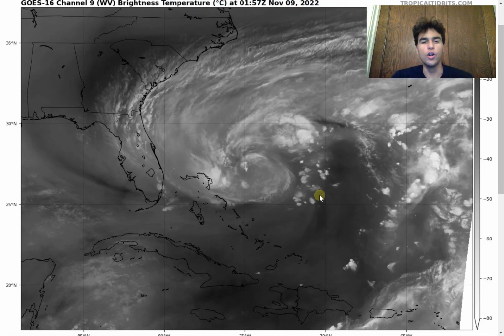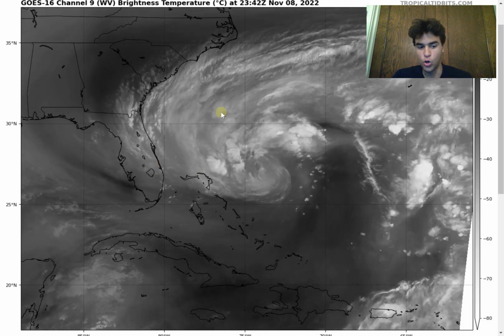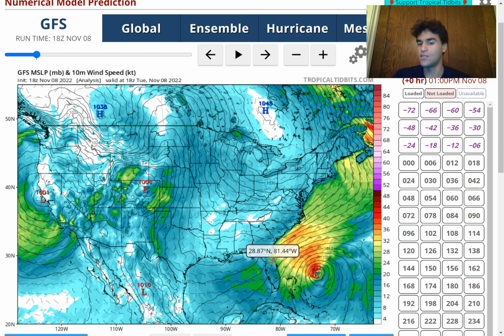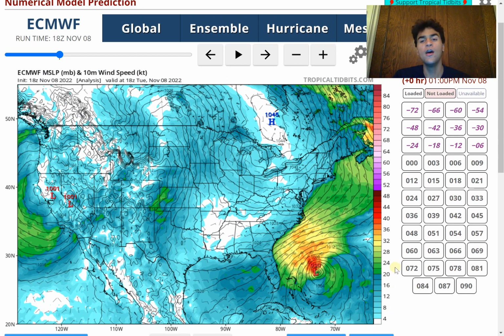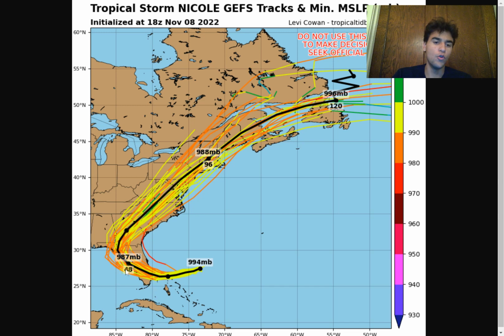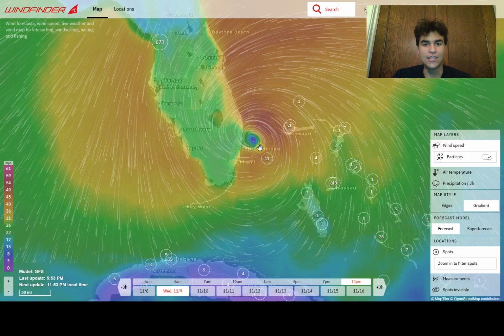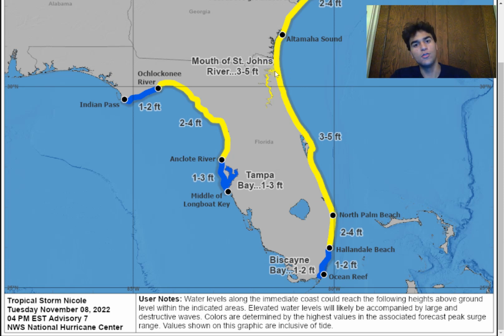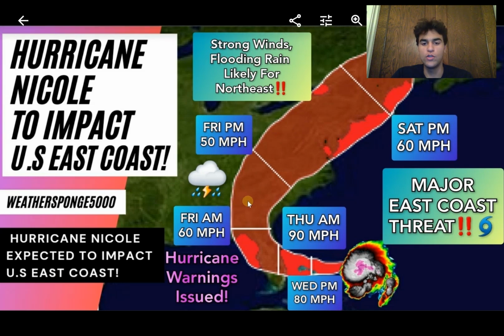Potential Hurricane Nicole Major East Coast Threat!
In this video, we will primarily focus on our next potential tropical cyclone threat for the 2022 Atlantic Hurricane Season and determine the chance we could see potential Hurricane Nicole impact the United States this week.